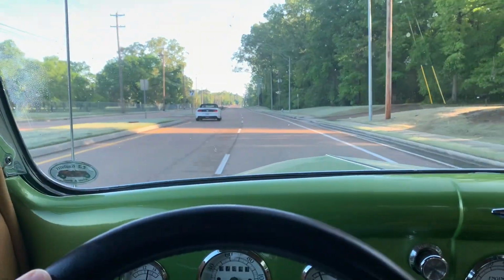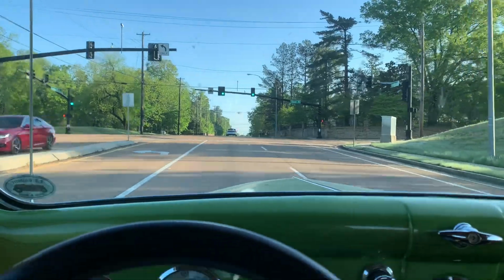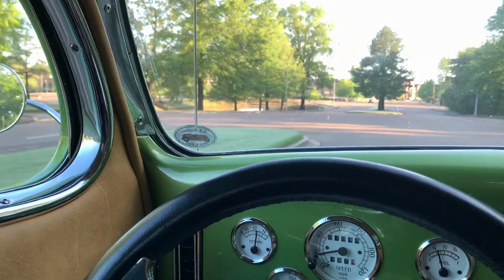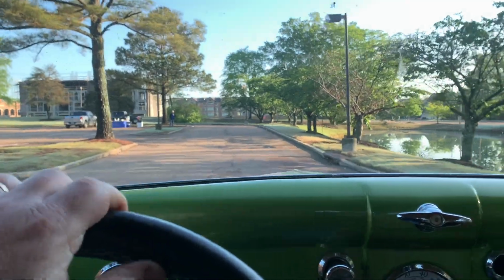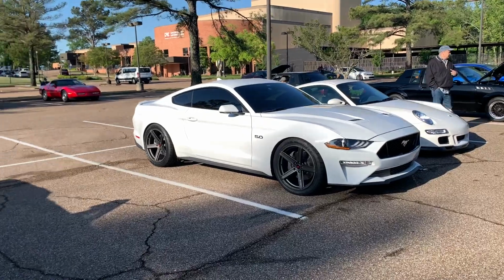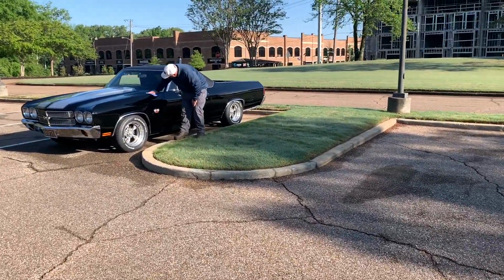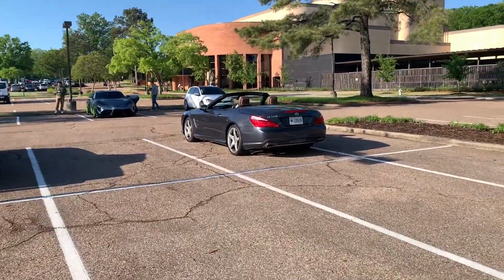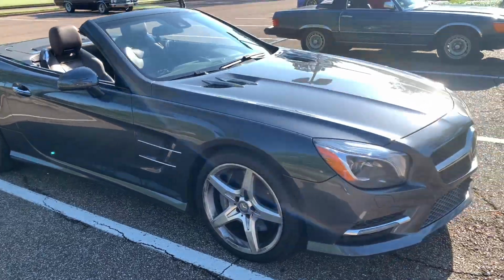What Do We Have Here : Let’s Take a Drive to a HUGE Cars And Coffee: Hot Rods Classics Vintage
Cars and Coffee at Germantown Tennessee GPAC . 100’s of cool cars turned out today. A lid for every pot.